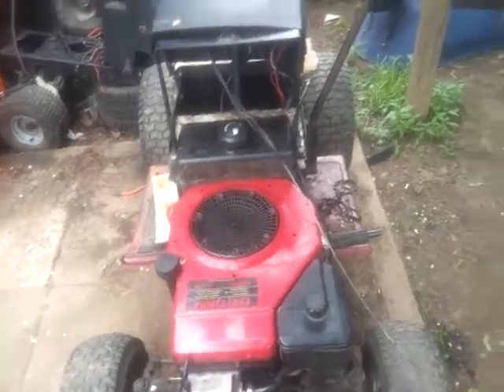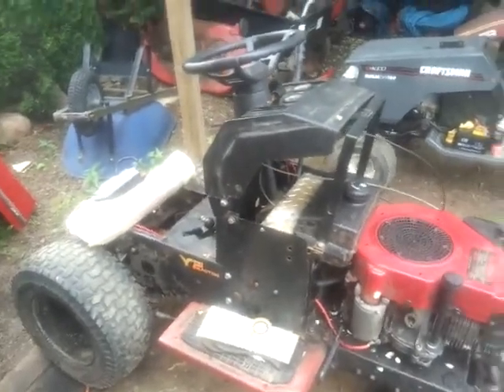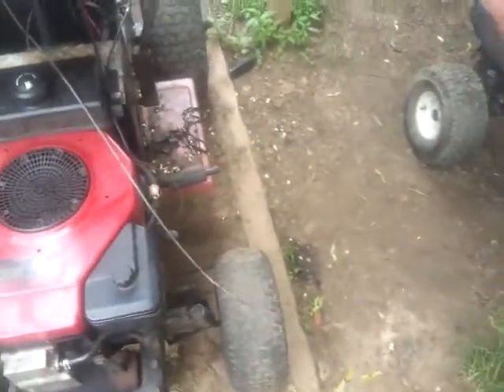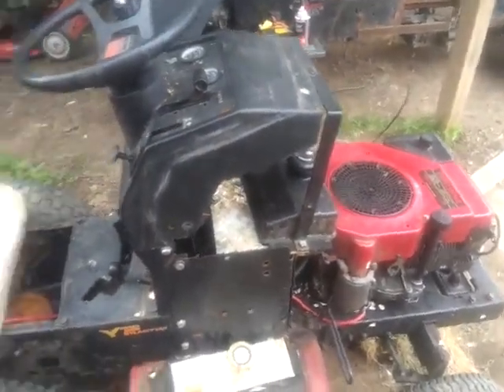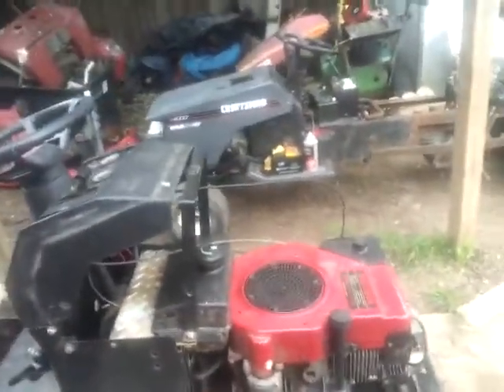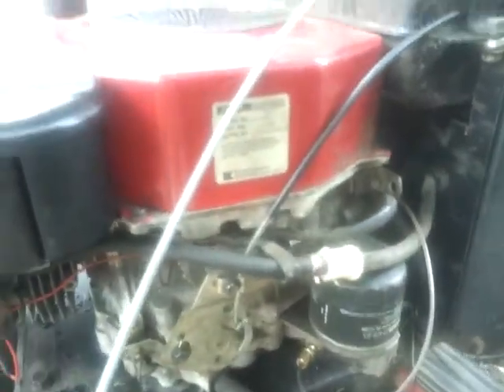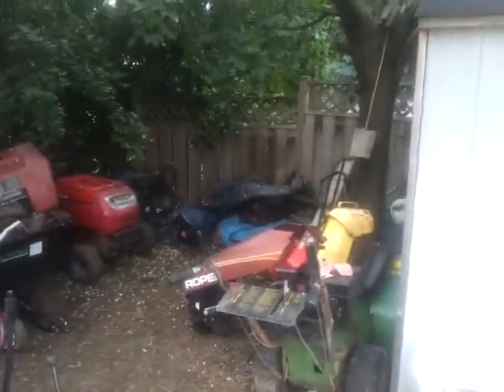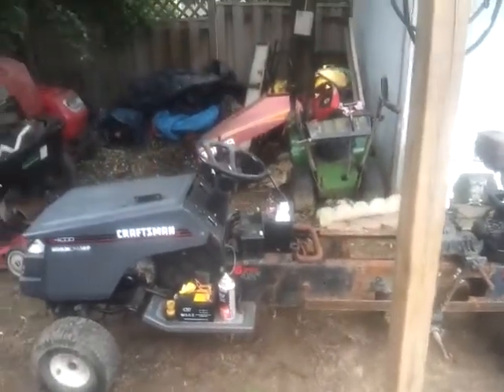New Roper Planes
Kohler is out Briggs is back in